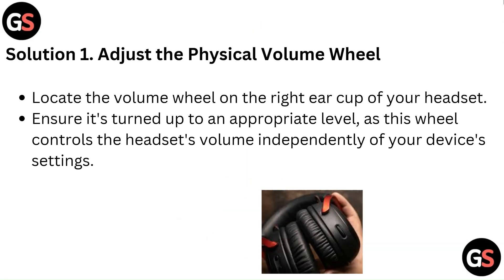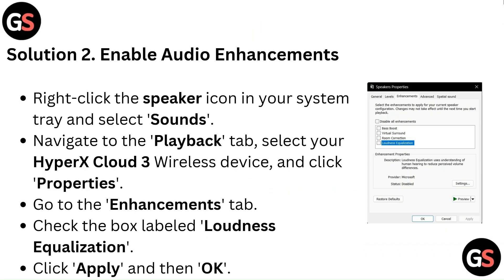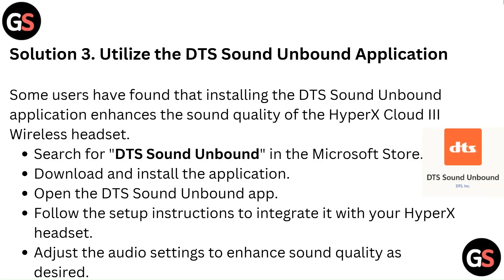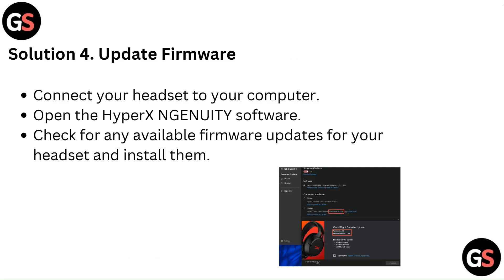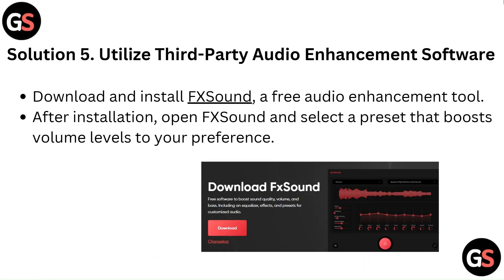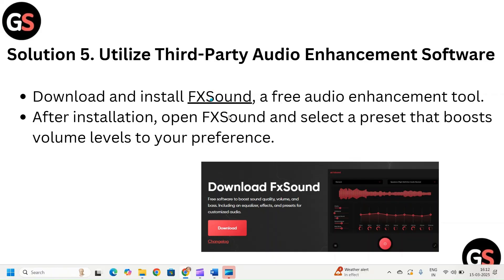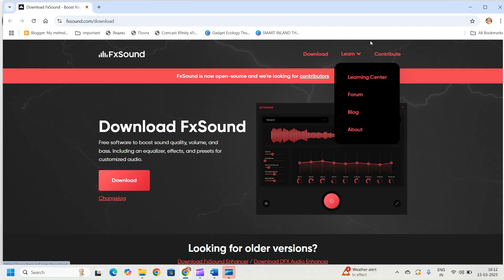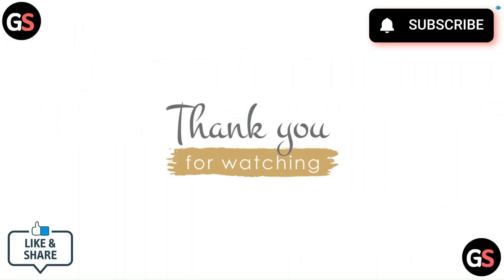How To Fix Hyperx Cloud 3 Too Quiet Issue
In today’s video, we tackle the issue of the HyperX Cloud 3 headset being too quiet. If you find yourself missing out on crucial audio details during gameplay or music playback, this video is for you. We will provide a detailed walkthrough of potential fixes, including adjusting system settings, updating drivers, and checking hardware connections. Our goal is to help you restore the rich sound quality that the HyperX Cloud 3 is known for.

00:09 - Solution 1. Adjust The Physical Volume Wheel
00:25 - Solution 2. Enable Audio Enhancements
00:45 - Solution 3. Utilize The DTS Sound Unbound Application
01:16 - Solution 4. Update Firmware
01:29 - Solution 5. Utilize Third-Party Audio Enhancement Software